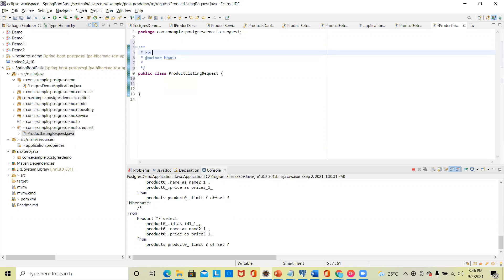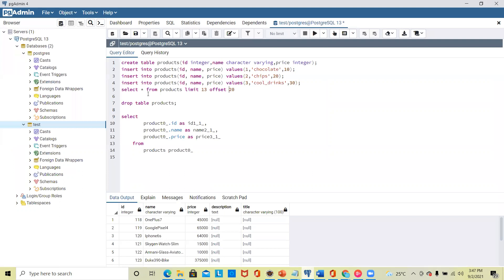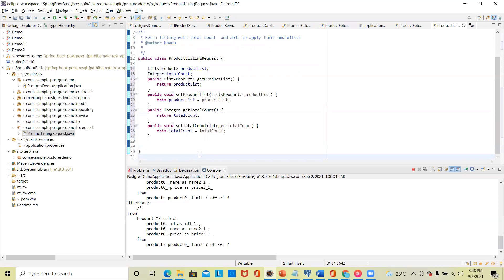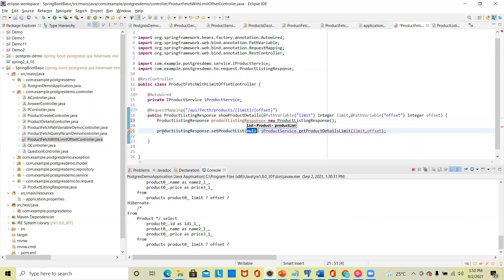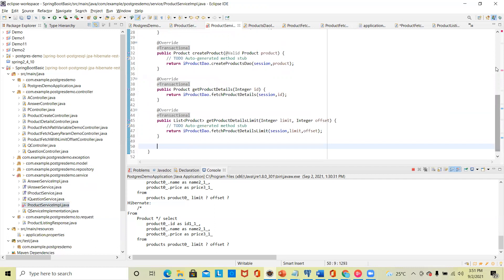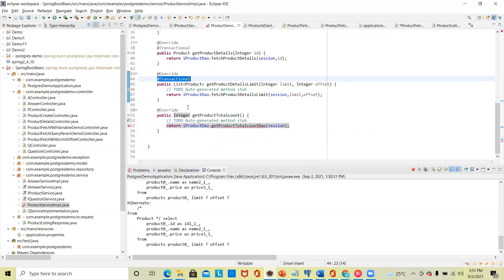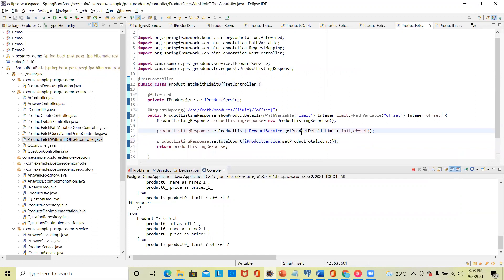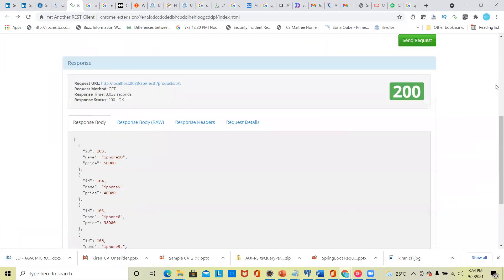Springboot Rest Api with limit & Offset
please visit this URL for code content